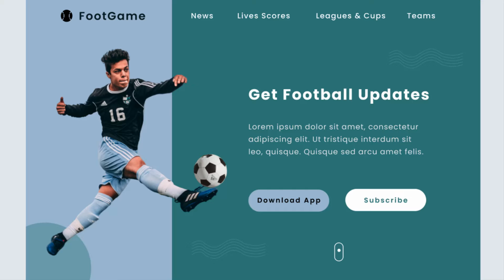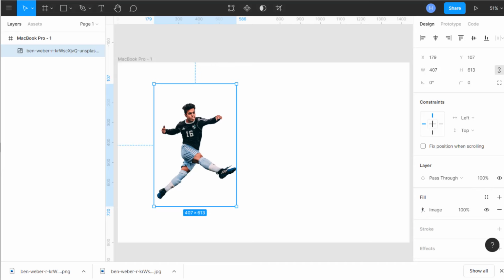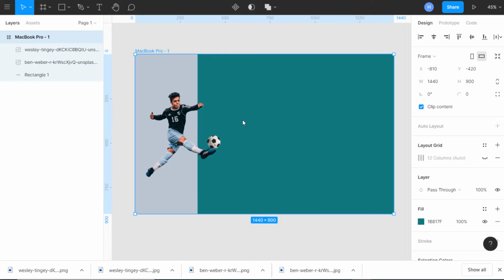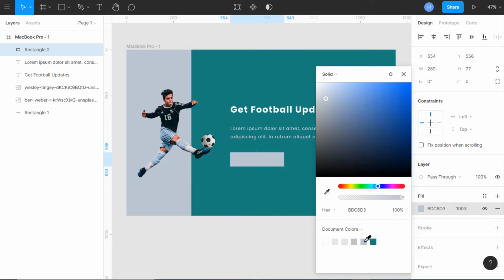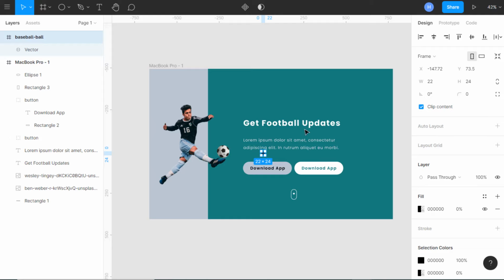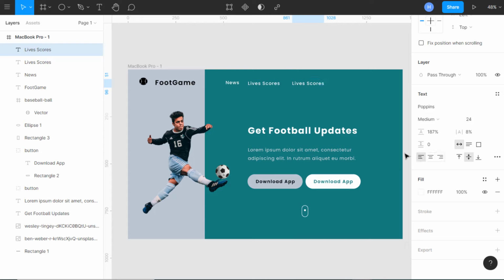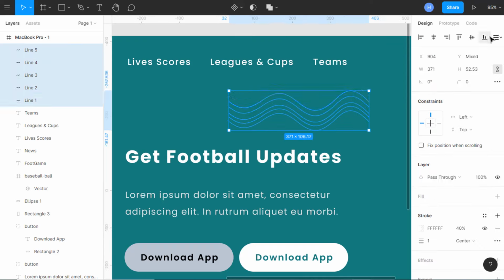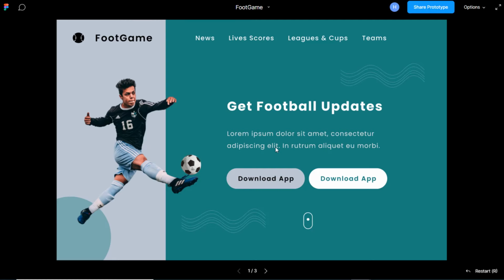Figma Web Design Tutorial In Less Than 30 Minutes.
In this Figma Web Design Tutorial, you are going to learn how to design a Website (Web) in Figma. Figma is a free UI Design tool used creating Website (Web) UI and UX.